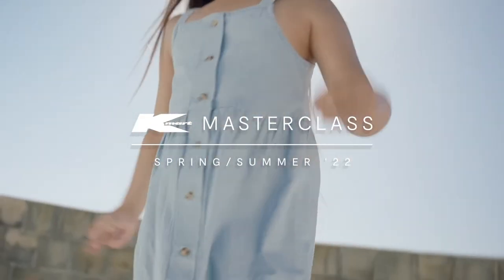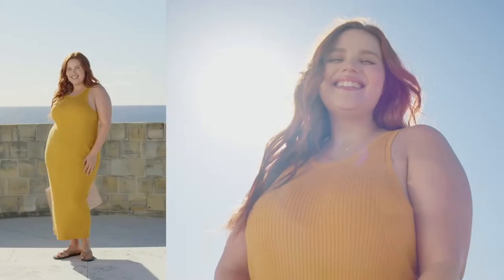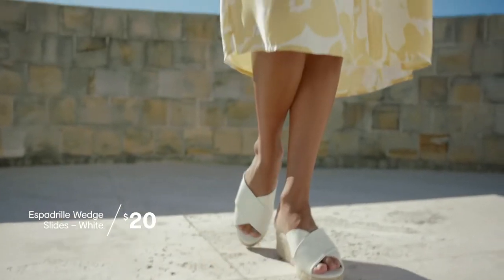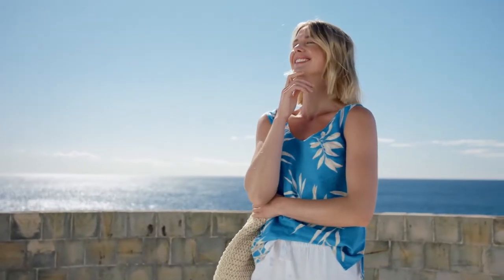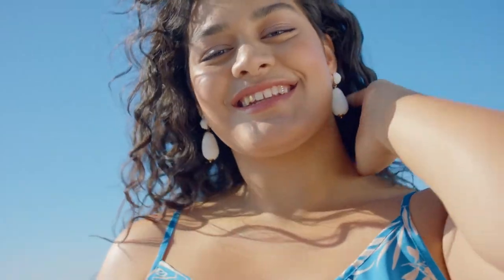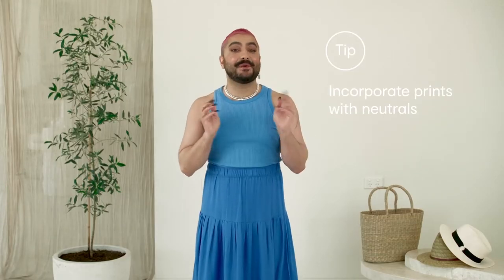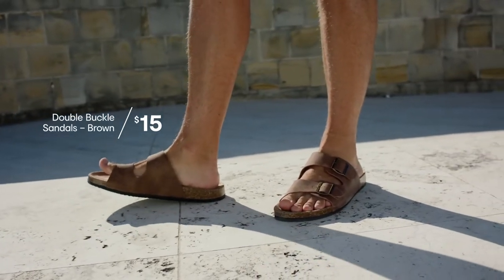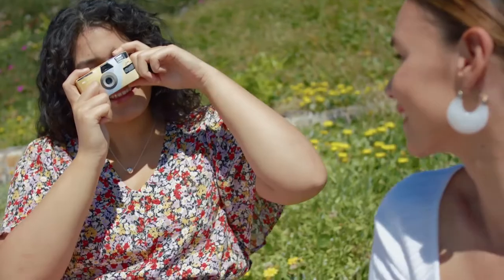How to style the Spring Summer '22 range into my wardrobe? | Kmart Masterclass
Our Kmart Spring/Summer ’22 Apparel Masterclass will showcase the ways you can inject joy and optimism into your styling and will take you on a journey to reflect on the moments that make you smile! Uncover our latest range of apparel across women’s, men’s and kids, with pops of colour, tropical prints and a nod to the beautiful outdoors, set to inspire your happiest Summer yet.